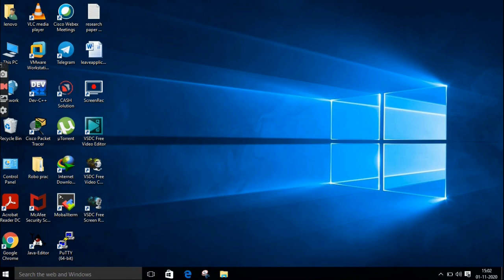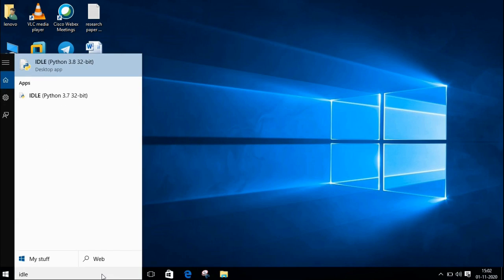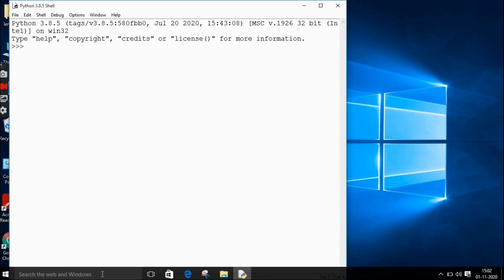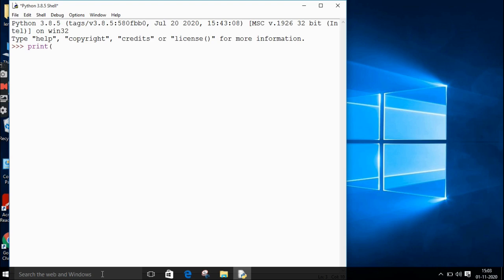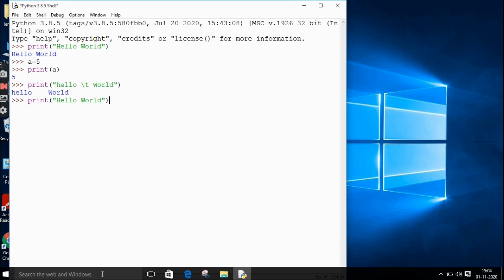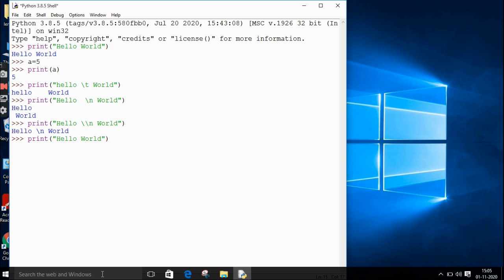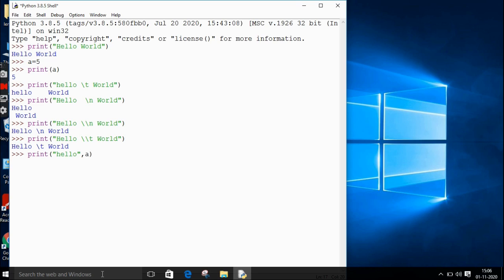Print Statement In Python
How to print output in Python
Print Statement in Detail